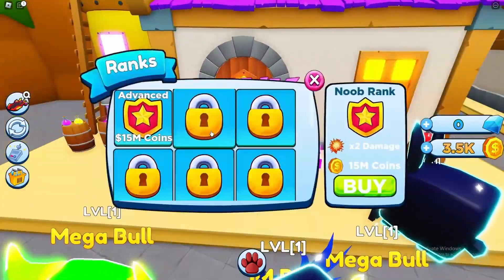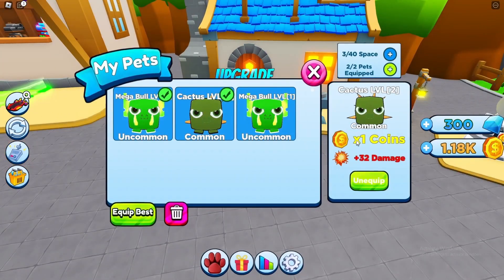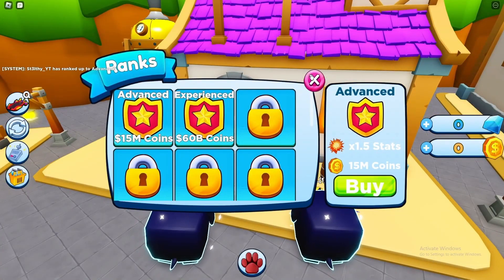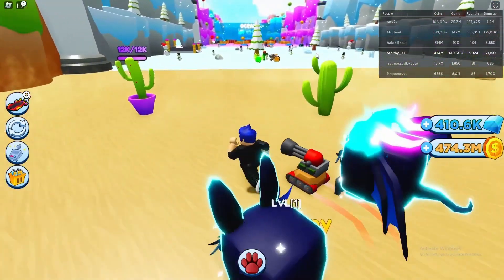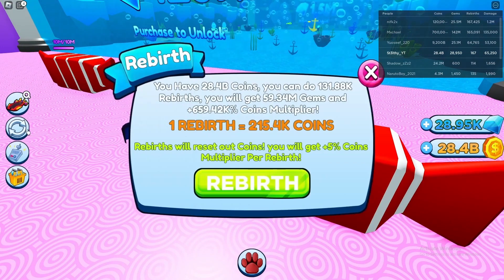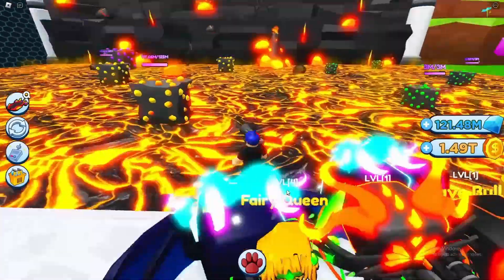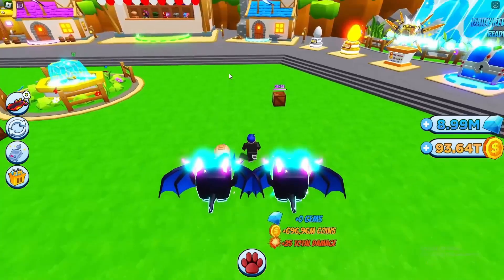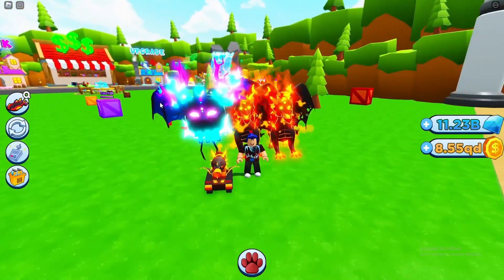Achieving the Impossible: Going from Nothing to the Top!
This video I become a top player in this amazing game! I hope you enjoy it and have a fantastic rest of your day! :)

Game: "Tank Legends" on Roblox